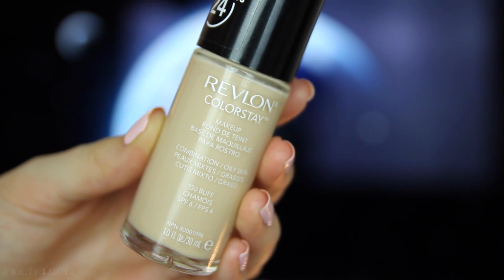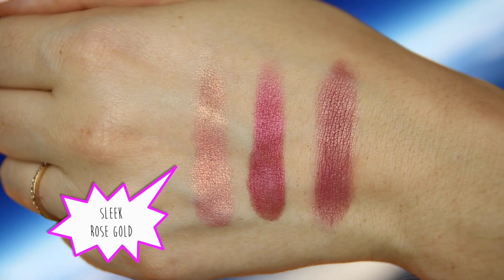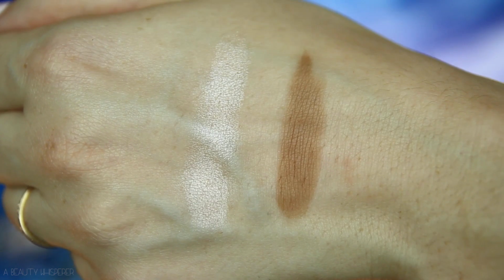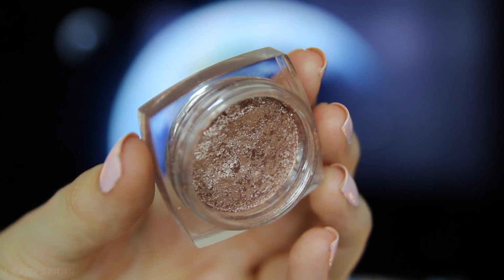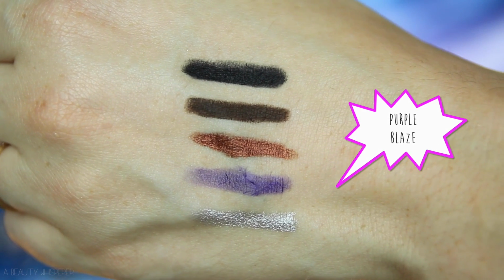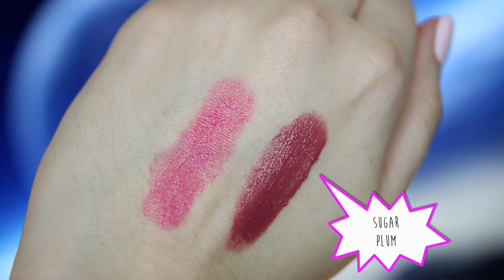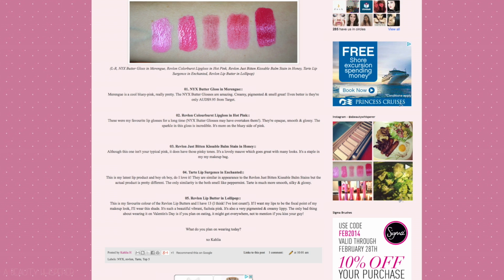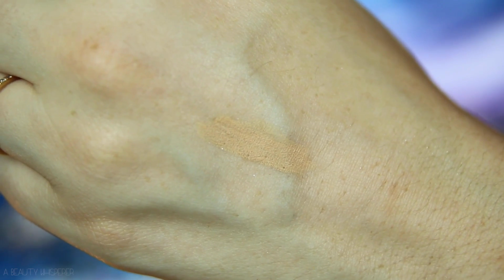My Top 10 Drugstore Makeup Products!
Here's my list of my favourite drugstore (cheap) makeup!

PRODUCTS MENTIONED

● Revlon ColourStay Foundation

● ELF Studio Blushes (favourite is Berry Merry)

● NYX Slide on Pencils (favourite Jet Black)

● Revlon Lip Butters (favourites Sugar Plum & Sweet Tart)

● NYX Butter Gloss (favourite Tiramisu)

● Revlon Colourburst Lipgloss (favourite Hot Pink)

HONORABLE MENTIONS

● Rimmel Scandaleyes Eyeliner

EARRINGS: Rose Gold studs from a local jeweler - Valentines present from Tim ♥
TOP: Enegetiks
FOUNDATION: Revlon ColourStay
BLUSH: ELF Studio Blush in Berry Merry
EYESHADOW: Urban Decay Naked 3
MASCARA: Benefit They're Real
LIPS: Revlon Just Bitten Kissable Balm Stain in Honey
NAILS: Essie Fiji